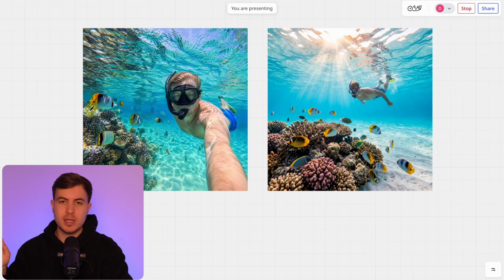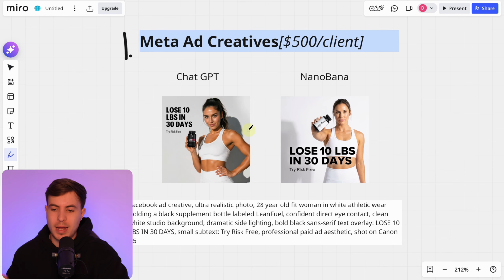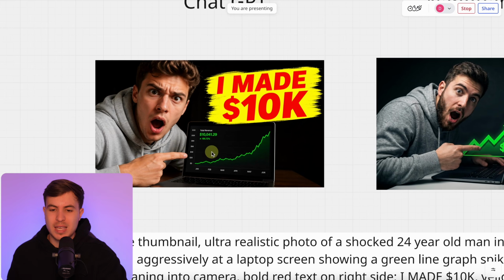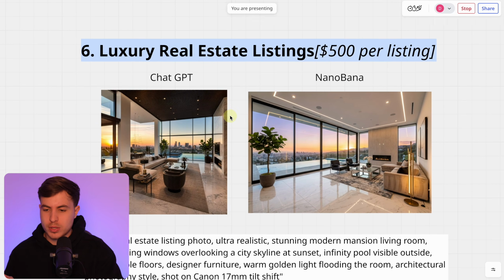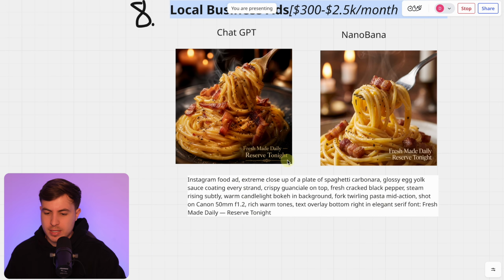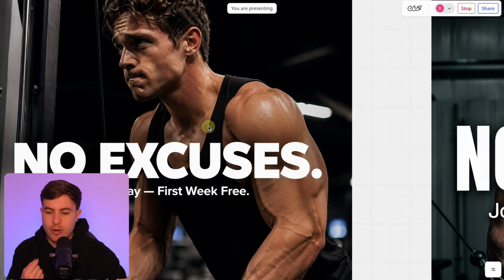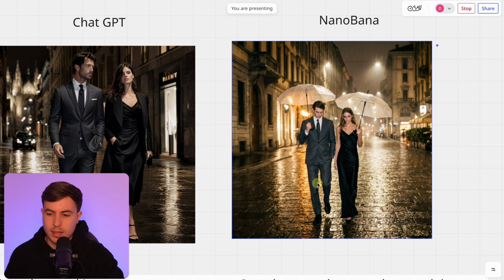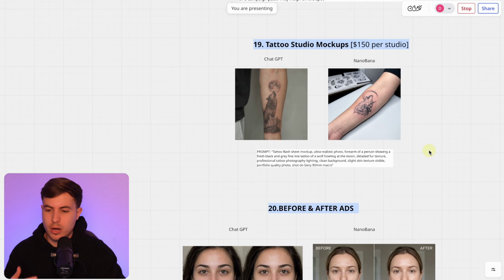I Found 20 Ways To Make Money With GPT Image 2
OpenAI just dropped GPT Image 2 and it is genuinely insane. I tested it against Nano Banana 2 and found 20 ways to actually make money with it right now. Ad creatives, UGC ads, real estate transformations, luxury fashion shoots, before and after transformations — every single example has a dollar amount attached. This is not just a cool image model. This is a business tool.

All images generated through kie.ai — one API key, every model, 6 cents per image.

Comment IMAGES and I will send you all 20 prompts I used in this video.